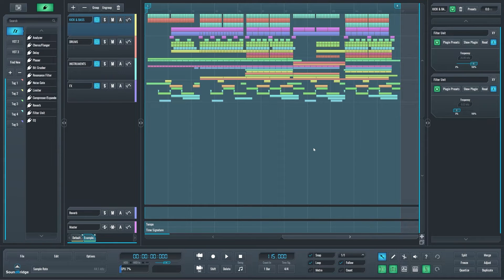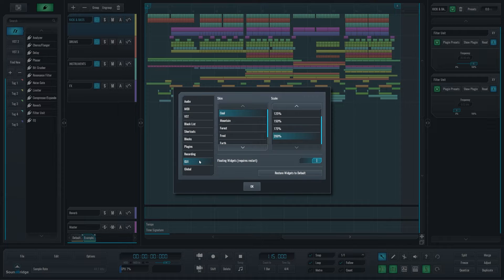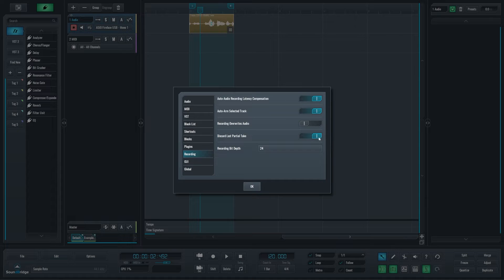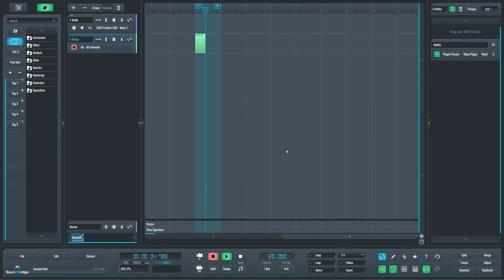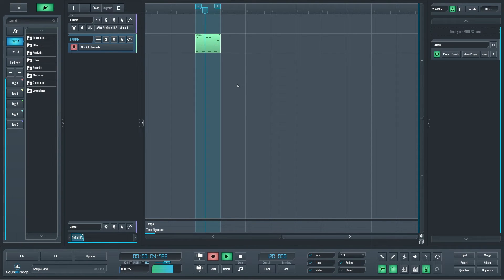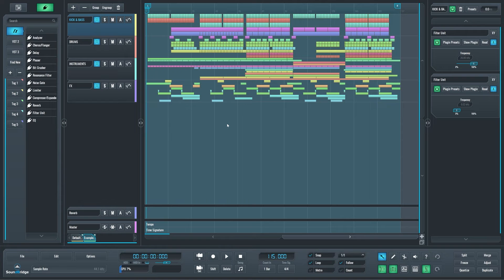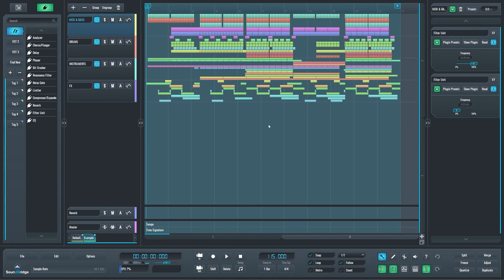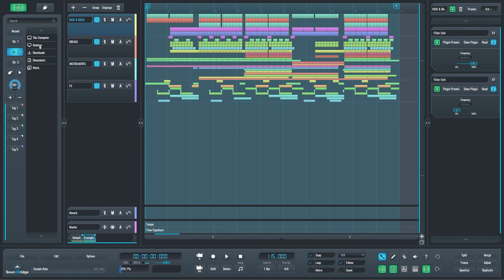SoundBridge 2.3.1 New Feature Overview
This is a showcase of the latest features available in SoundBridge 2.3.1.